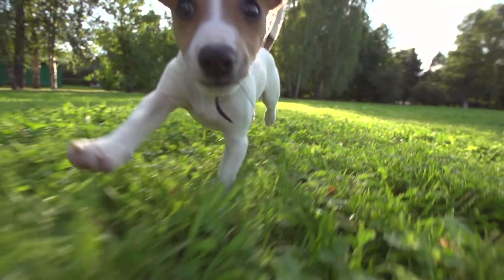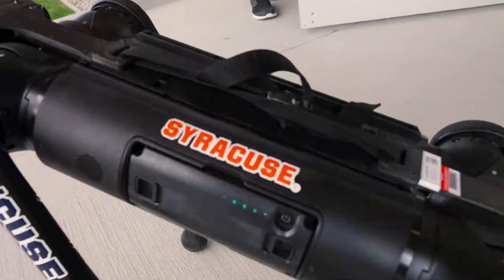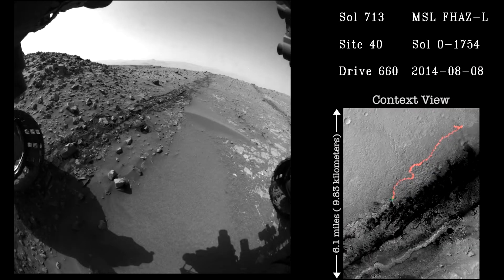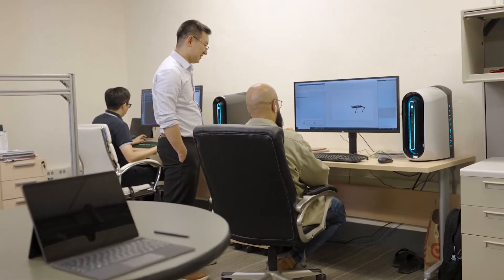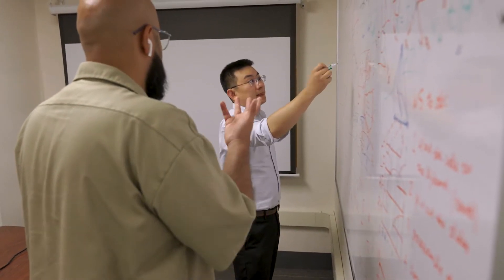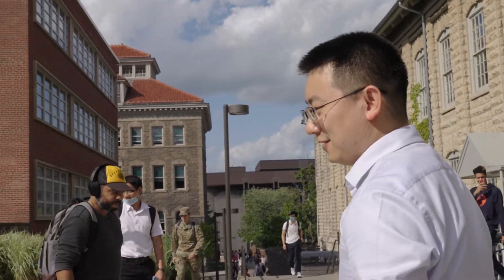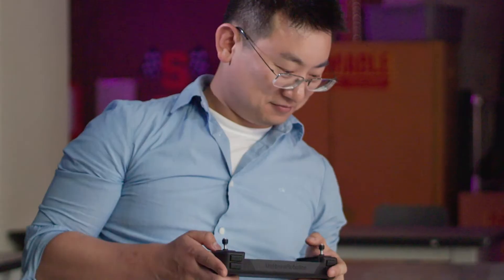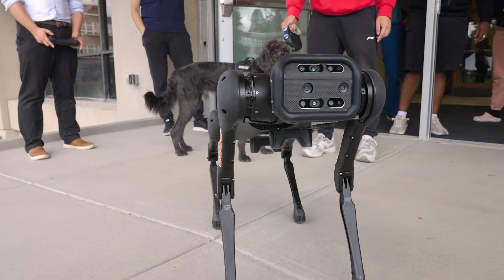Robotics in Motion | Zhenyu Gan | Syracuse University Faculty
What do you animals and robots have in common? Hear from Syracuse University professor Zhenyu Gan, who draws inspiration from the animal kingdom to design medium-sized robots—namely, bipeds (two legged) and quadrupeds (four legged)—as well as wearable robotic devices. Robotics affords students hands-on training in science, engineering and technology—and a glimpse of the future. Gan's work reflects the growing convergence of the technological, digital and biological worlds—a phenomenon known as the Fourth Industrial Revolution. His lab, the Dynamic Locomotion and Robotics (DLAR) Lab, is part of the University’s commitment to the study and teaching of autonomous systems.

Professor Zhenyu Gan is an assistant professor of mechanical and aerospace engineering in the College of Engineering and Computer Science at Syracuse University. Dr. Gan's general research interests lie at the intersection of robotics and nonlinear dynamics. He enjoys studying systems with interesting dynamical behavior and applying the resulting knowledge to robotic systems such as legged robots and robotic exoskeletons.
About Syracuse University: With a gorgeous campus in the heart of New York State, a global footprint, and over 150 years of history, Syracuse University is made for those who want a quintessential college experience.